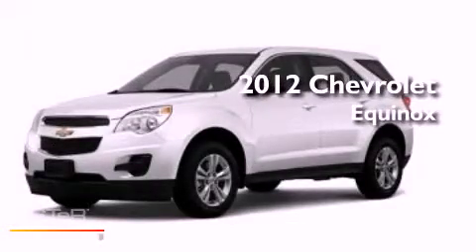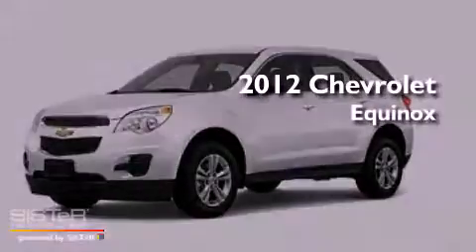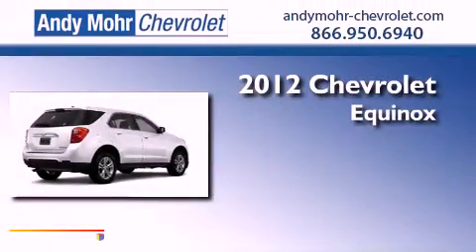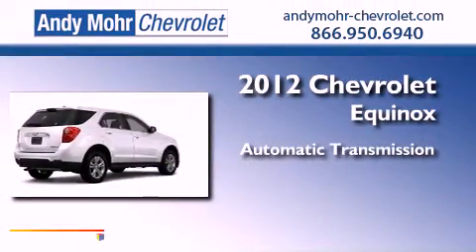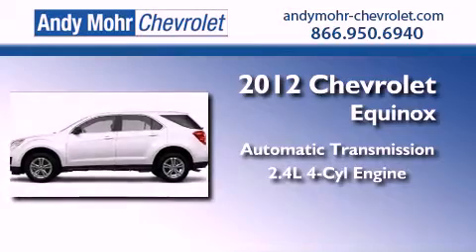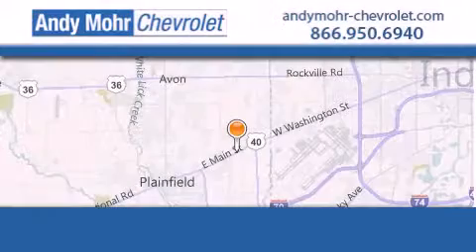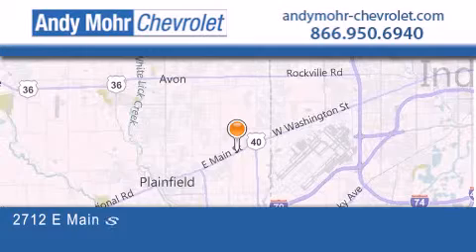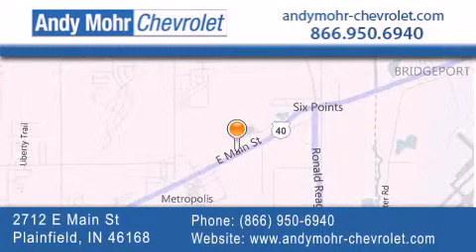2012 Chevrolet Equinox Plainfield IN 46168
Year : 2012
 Make : Chevrolet
 Model : Equinox
 Engine : 2.4L I4 16V GDI DOHC Flexible Fuel
 Trans . : 6-Speed Automatic
 Exterior : Summit White

 Interior : Jet Black
 Stock : T20355

 2712 E. Main Street